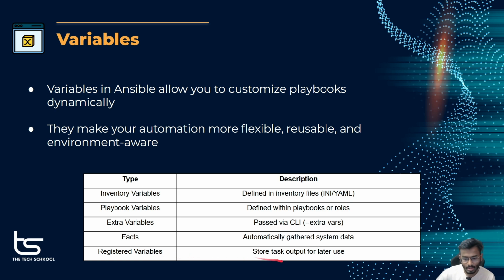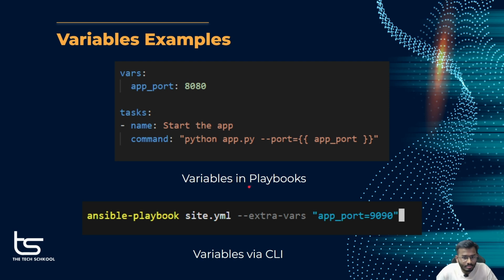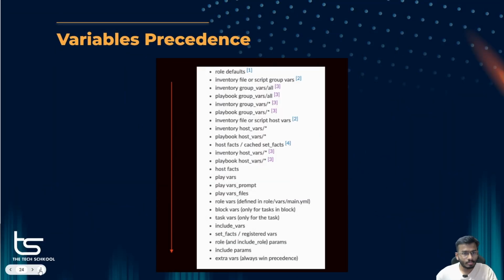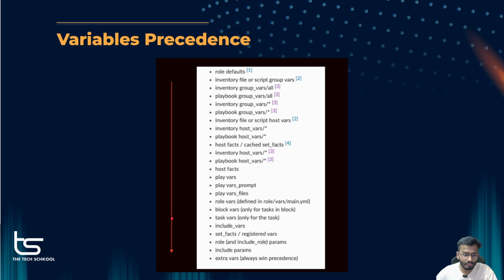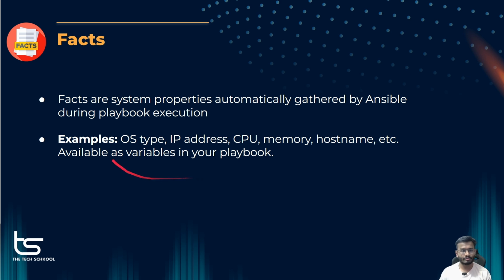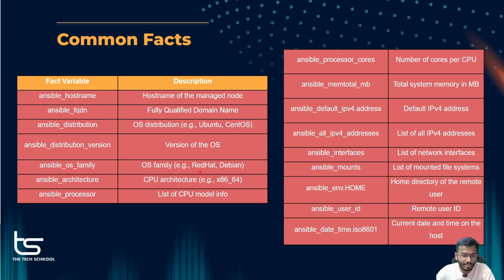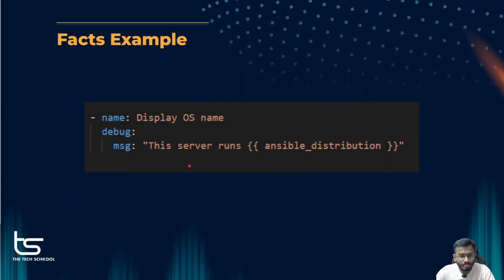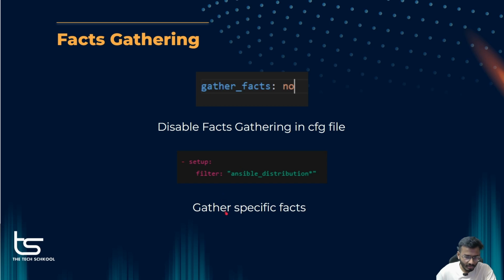Variables & Facts in Ansible: Automate Smarter (2025)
🔥 Please scroll below for timestamps:

🚀 Level up your Ansible skills with TheTechSchkool! In this fourth video of our Ansible Automation for Beginners series, we dive into Variables & Facts in Ansible—key concepts to automate smarter. Perfect for DevOps beginners! Learn how to use playbook variables and Ansible facts to make your automation dynamic. Start with my Introduction to Ansible vid, then master this Ansible basics step. Search 'TheTechSchkool' (no spaces!) for more tech tutorials! Share your favorite variable tip on LinkedIn or Twitter and tag me!

🔥 Timestamps:

00:00 - Welcome Back to Ansible Series 🚀

00:06 - Intro to Variables & Facts 📚

00:27 - What Are Variables in Ansible? 🔧

00:46 - Why Use Variables? (Dynamic Playbooks) ⚙️

01:02 - Types of Variables: Inventory, Playbook, Extra 📋

01:43 - Facts and Registered Variables 🛠️

02:24 - Example: Variables in Playbooks (Jinja2) 💻

03:18 - Extra Variables via CLI 📜

03:38 - Variable Precedence Explained 📊

04:40 - What Are Facts? (Gathering Server Info) 🌍

05:35 - Common Facts: OS, IP, CPU, Memory 📈

06:35 - Example: Using Facts in Playbooks 🖥️

07:02 - Control Fact Gathering: Implicit vs Explicit 🔍

08:07 - Outro: Next Up - Plays & Playbooks ✨

💬 Comment: How do you use Ansible variables?